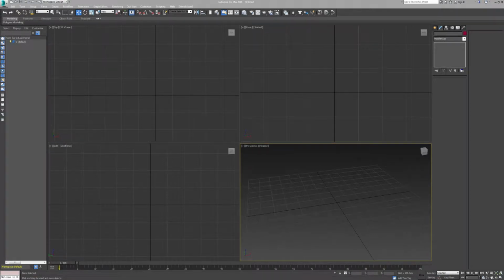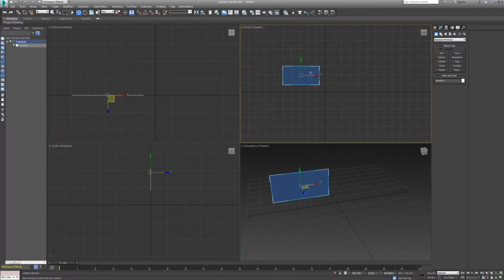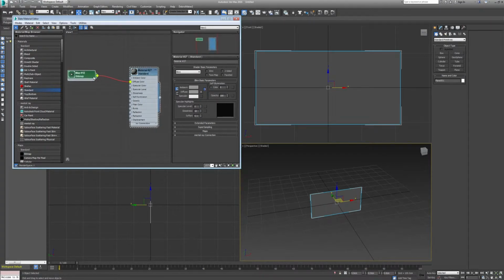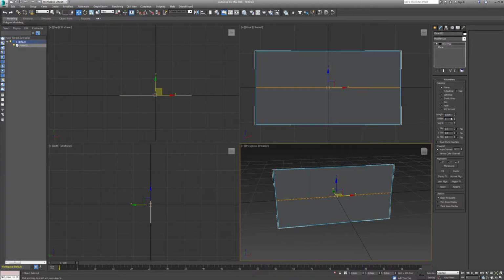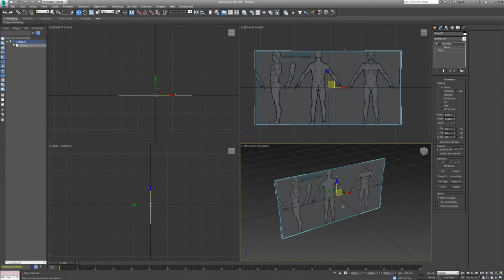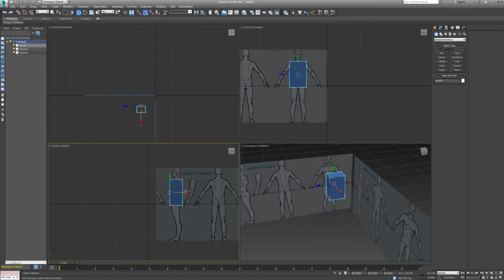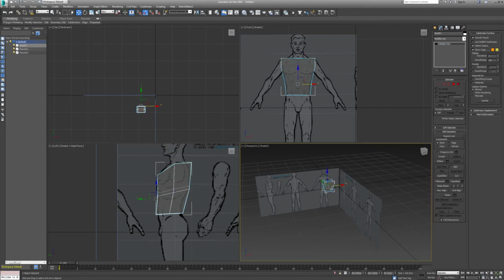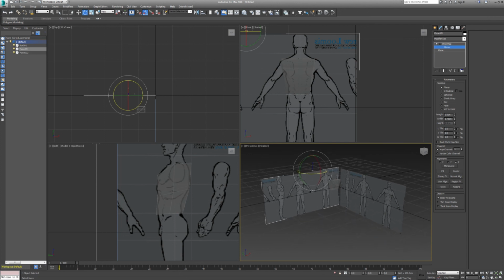Image Planes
A quick reference on how to set up image planes in 3dsmax